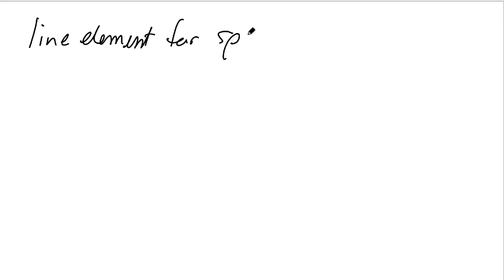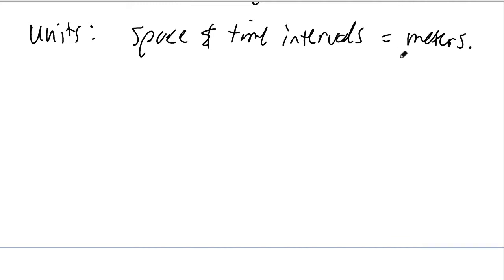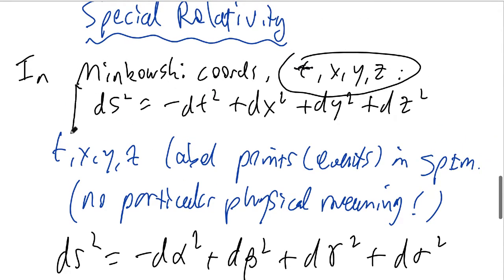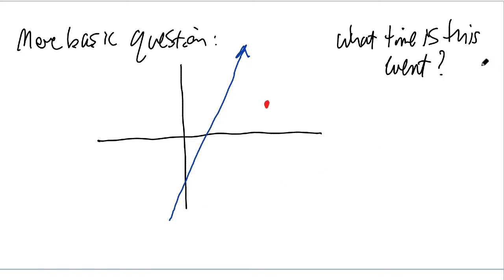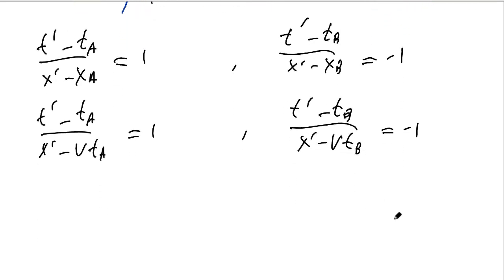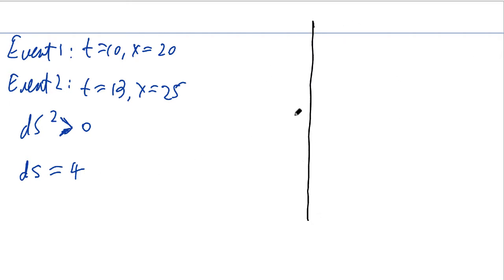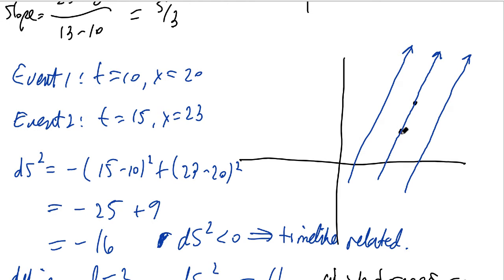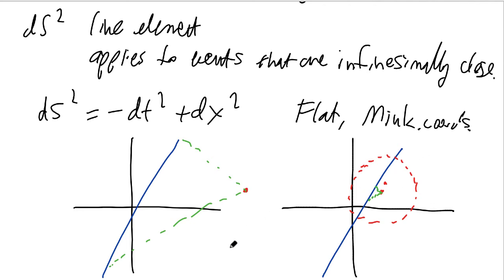3. Flat Spacetime (General Relativity)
Lecture 3 on General Relativity. This lecture covers: (1) the interpretation of the line element for events with spacelike, timelike, and lightlike separations; (2) the assignment of time and distance to an event; and (3) simultaneous events. Lecture slides with corrections can be found